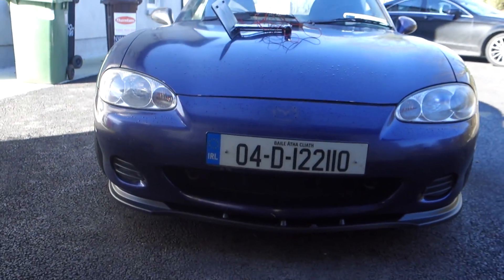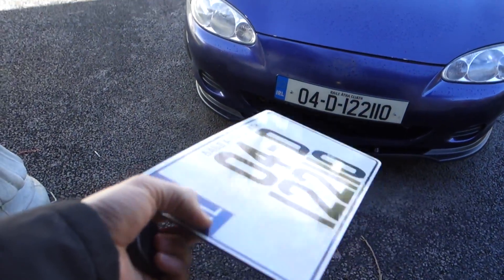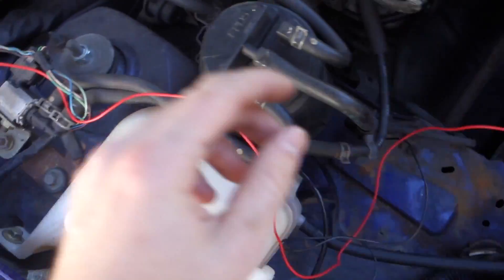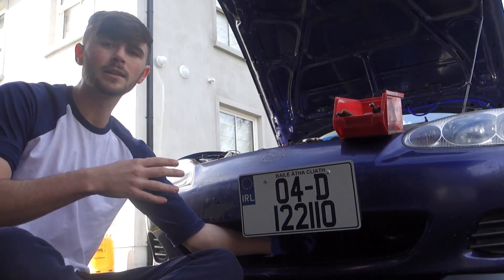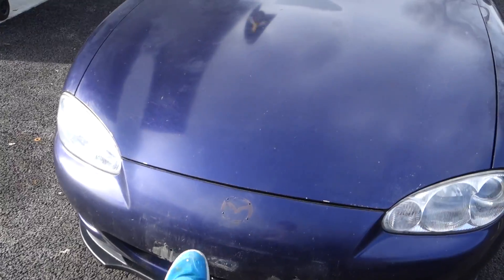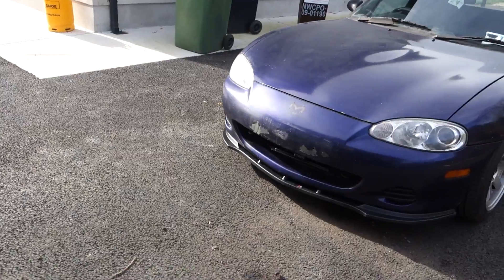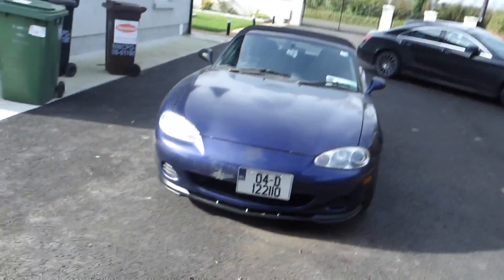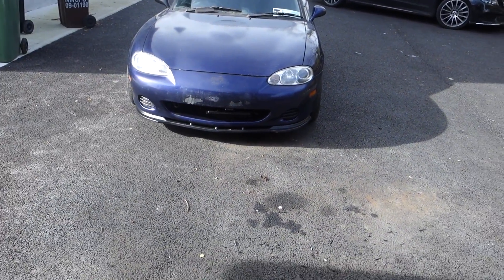RETRACTABLE LICENSE PLATE! - Show N Go Plate holder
I Fitted The Show N Go License Plate Holder! with the press of a button the plate now fold underneath the Car! makes the front of the mk2 look so much better, im only going to be using this at car meet/shows not for avoiding tolls!

I now make 3D Number plates and car accessories can be bought here!